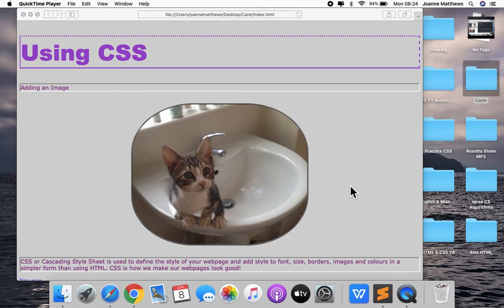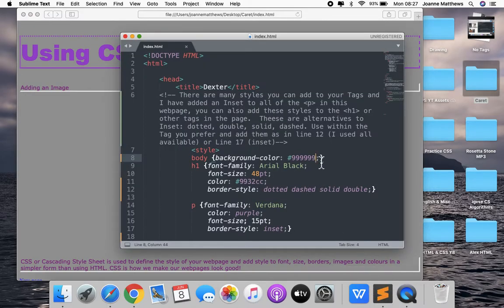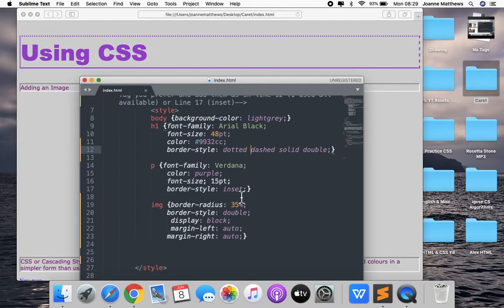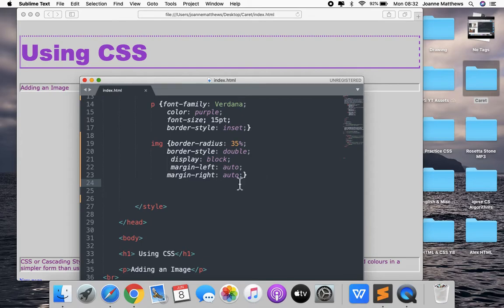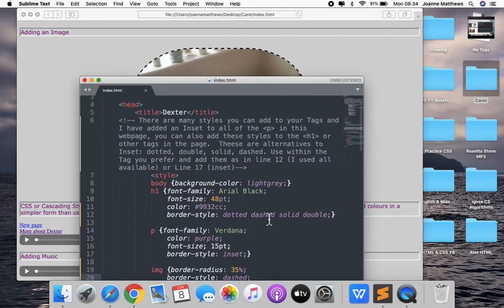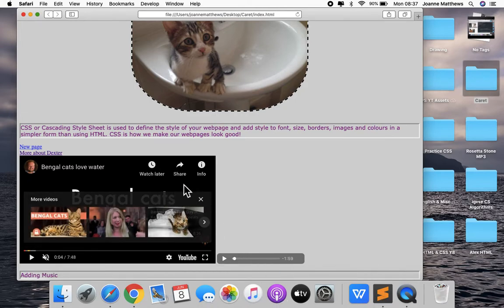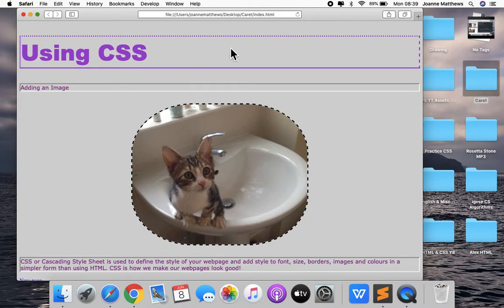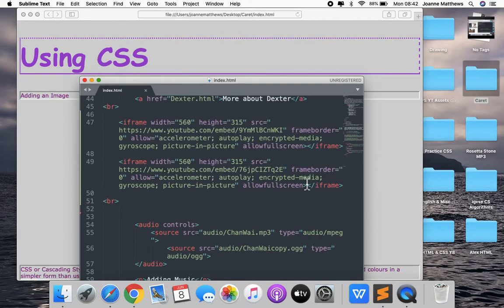More CSS Elements (Making your webpage look better)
Adding a few simple CSS elements to improve the look of your webpage.  Step by step tutorial.